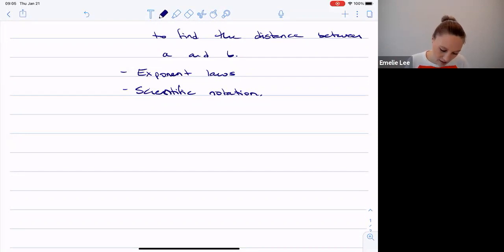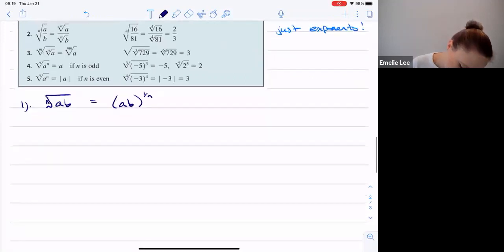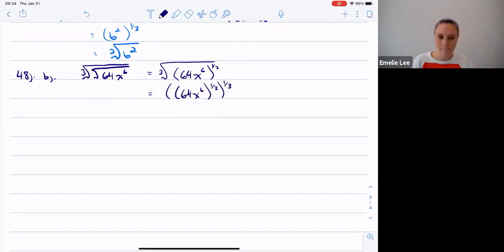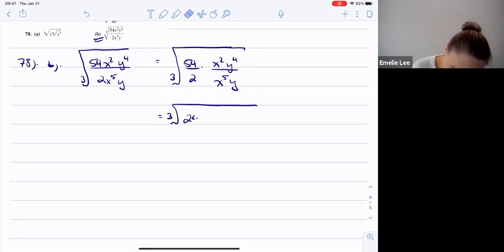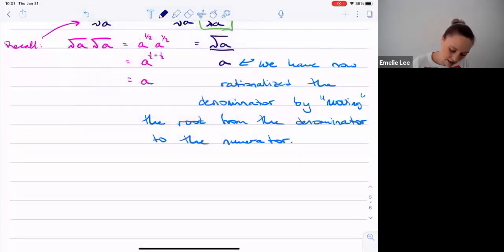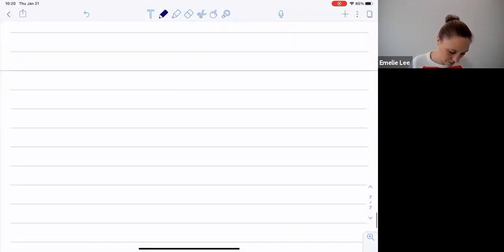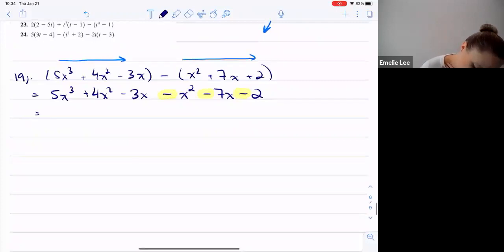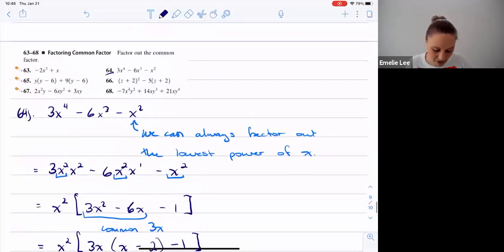Math 120 Jan 21 Exponents and Algebraic Expressions